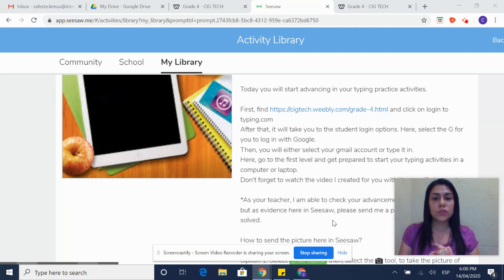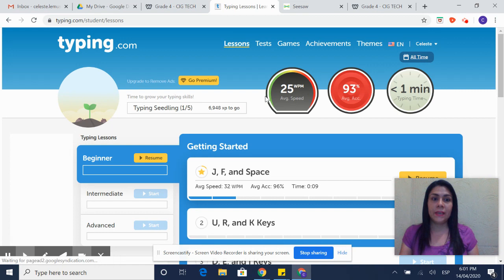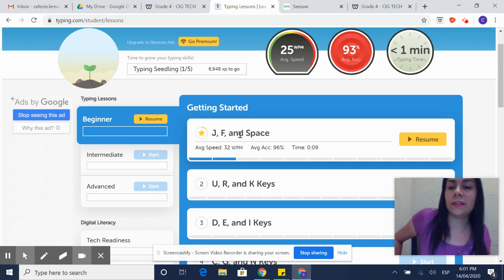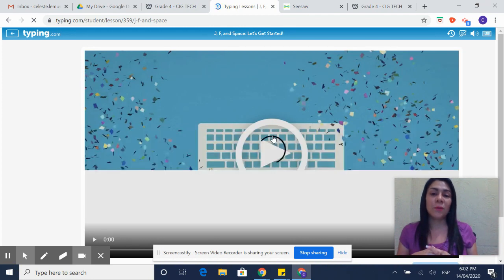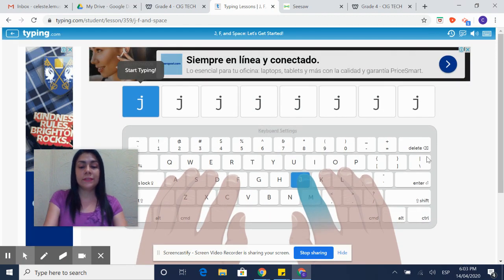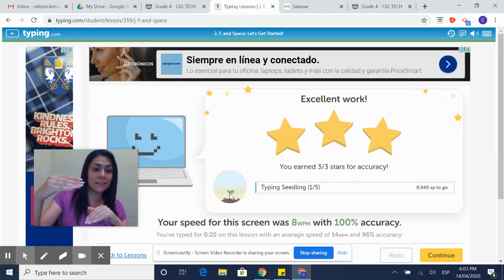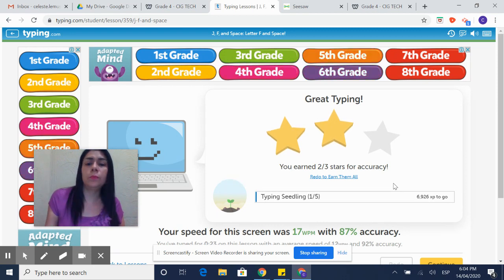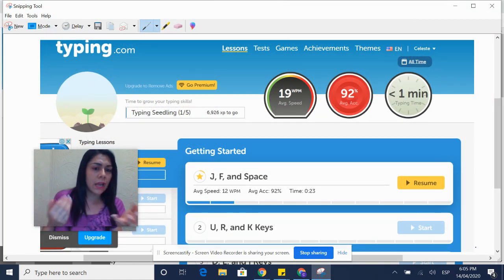How to use Typing.com